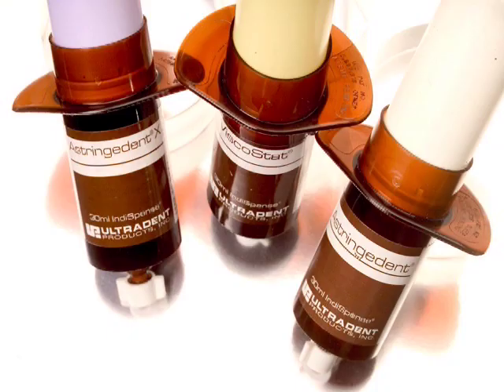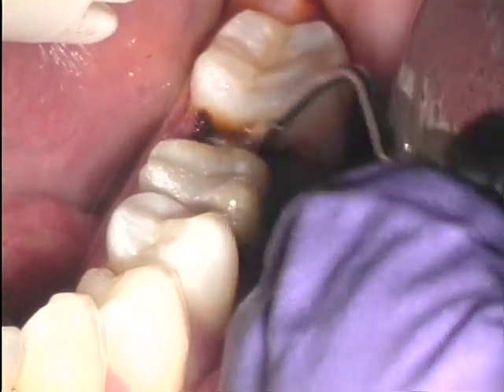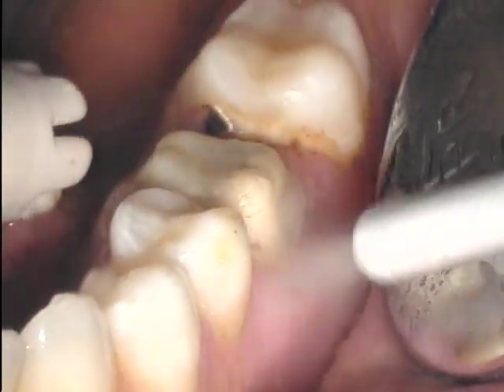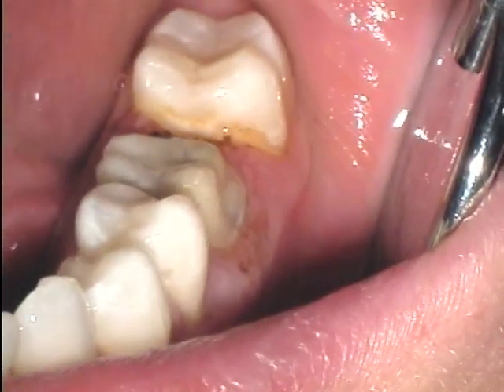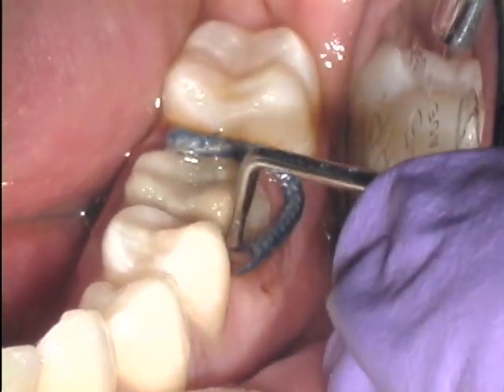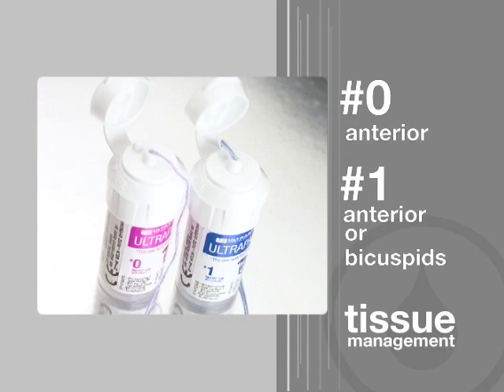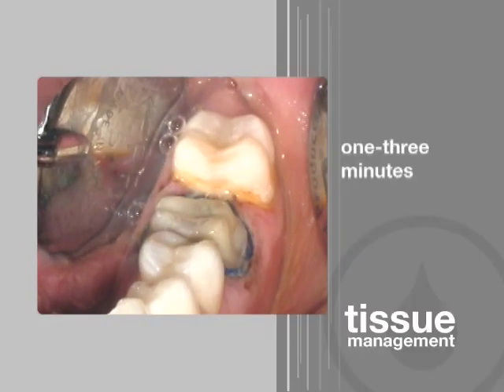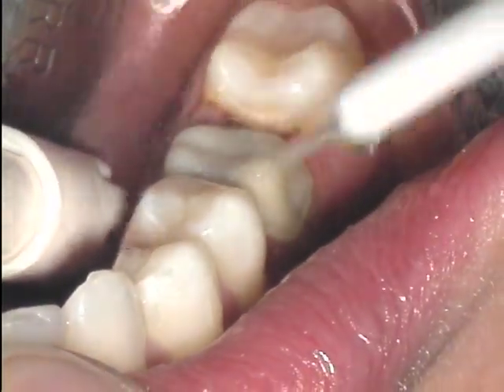Tissue Management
Ultradent Products, Dr. Dan Fischer, Astringedent, Dento Infusor, Viscostat, Astringedent-X, Dental, Dentistry, Knitted Cord, Ultrapak Cord, Retraction Cord, Tissue Management